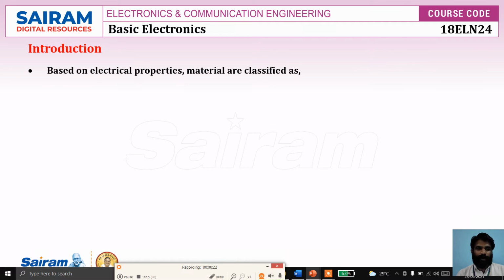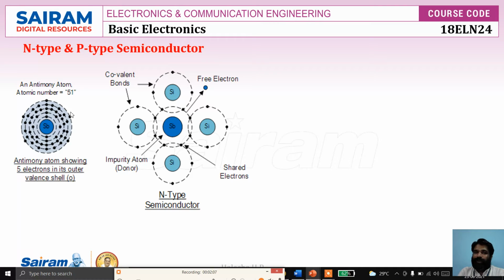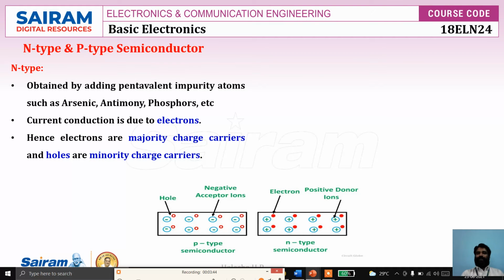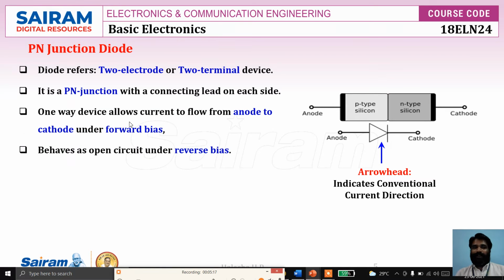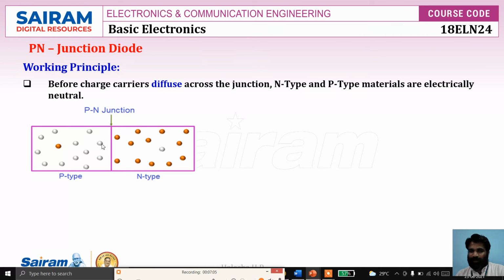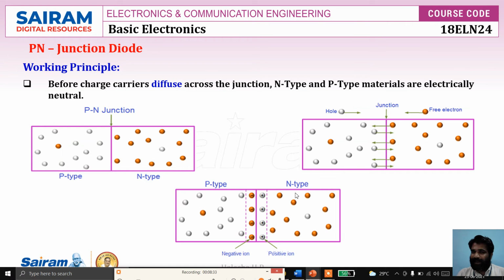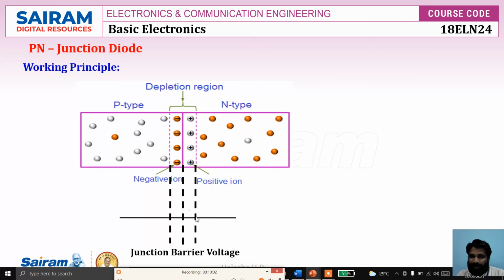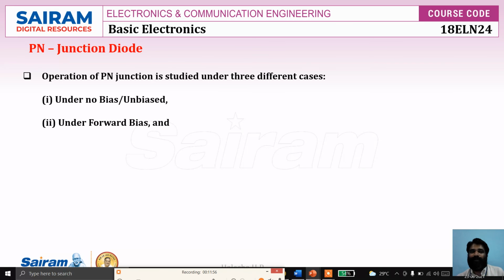Lecture Video_18ELN24_Module 1_1_PN Junction Diodes_Halesha H R